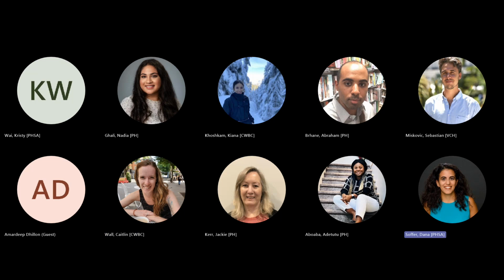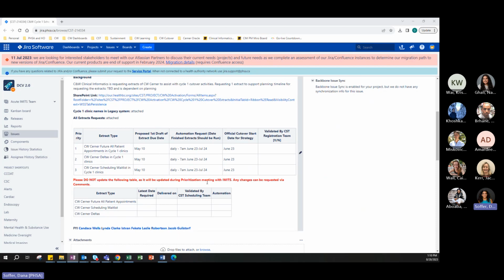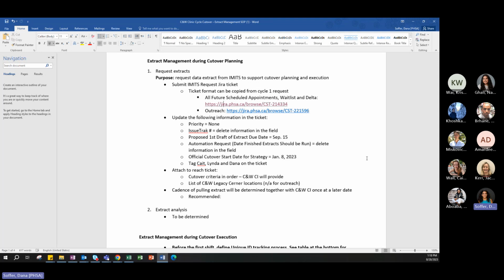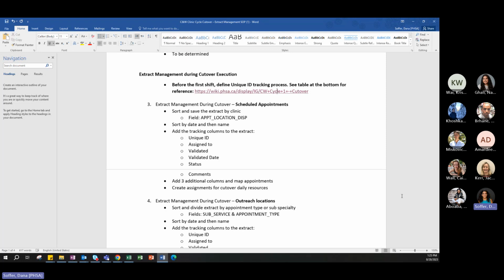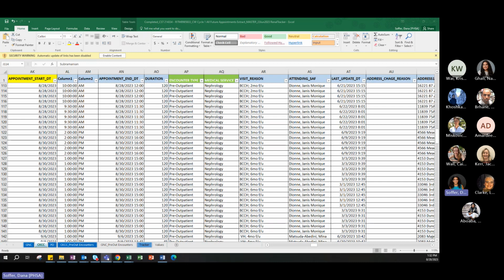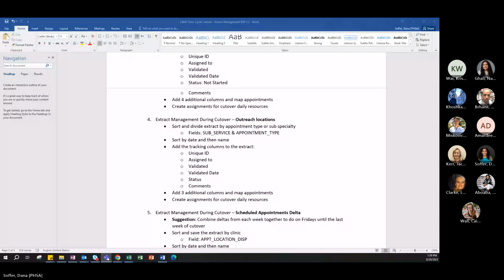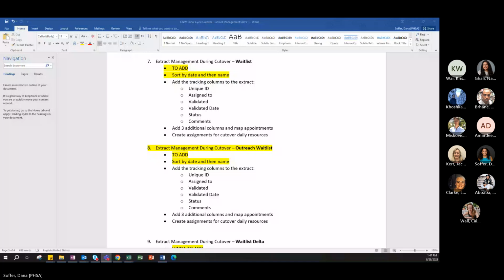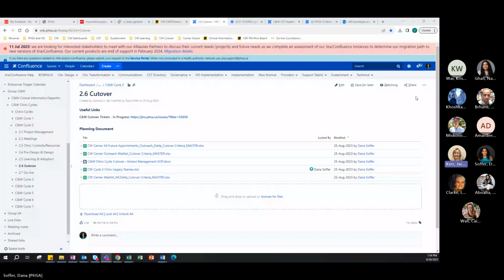Cutover Extract Handover with RSDQ and C&W 20230828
Cutover Extract Handover with C&W and RSDQ